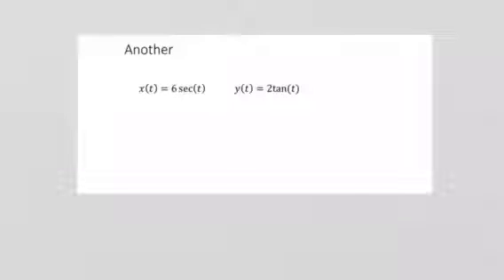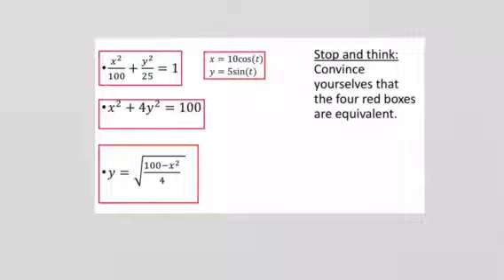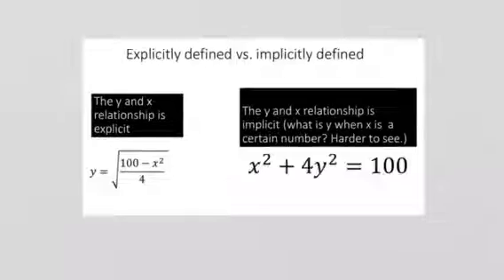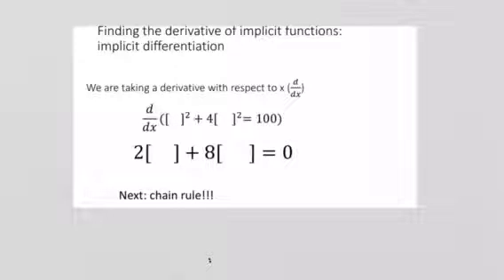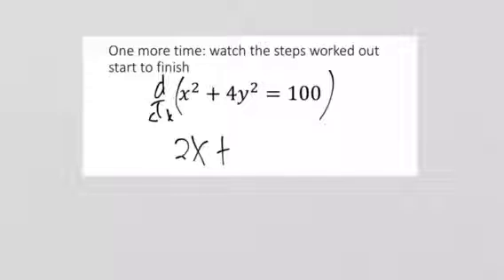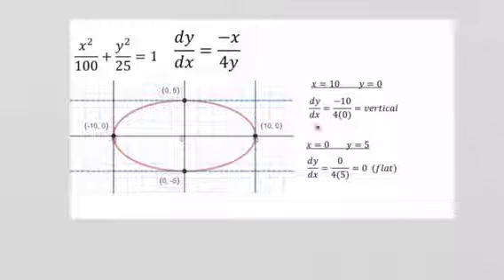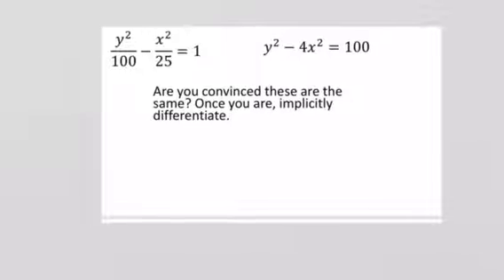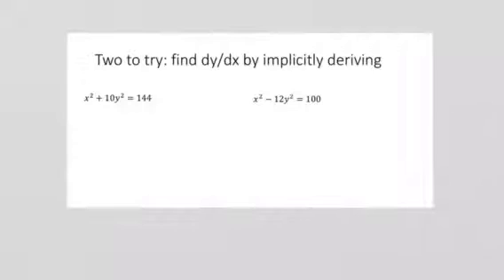Unit 9 lesson 6 part 2